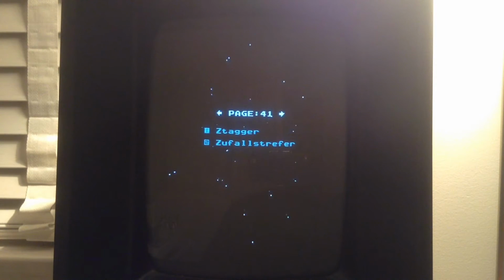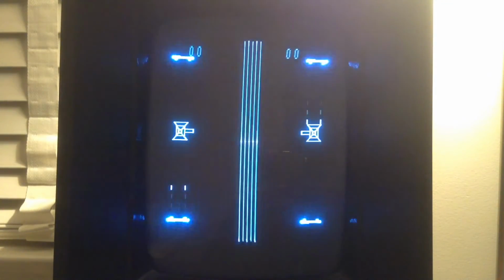Zufallstreffer on Vectrex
This is a game I discovered on my Vecmulti cart called Zufallstreffer made by Der Luchs a few years ago. What an enjoyable discovery!